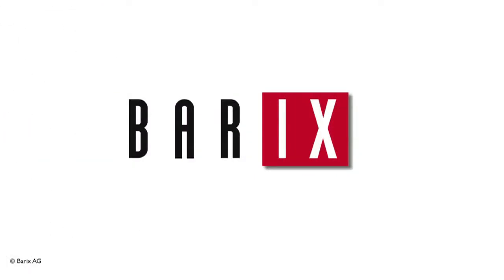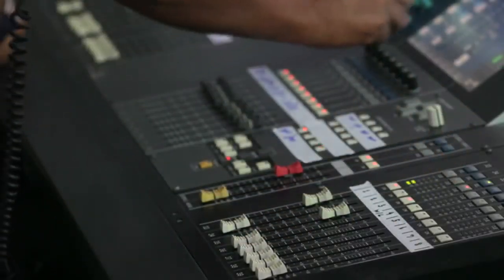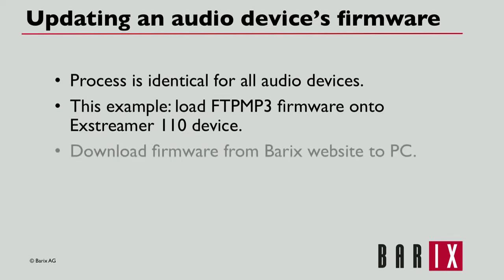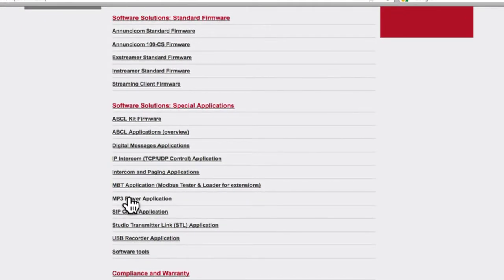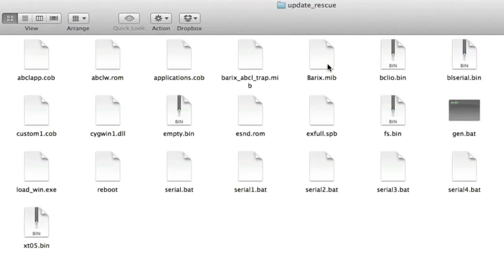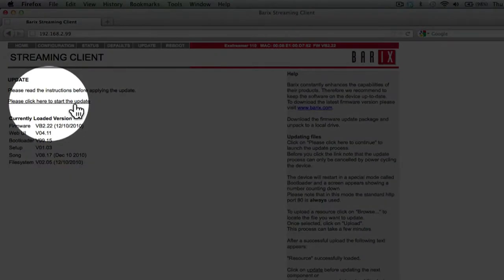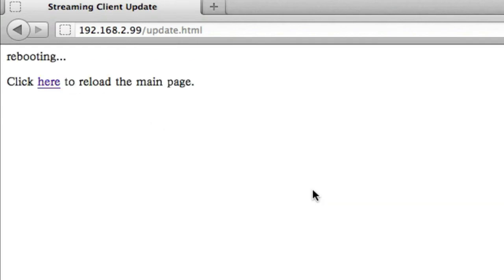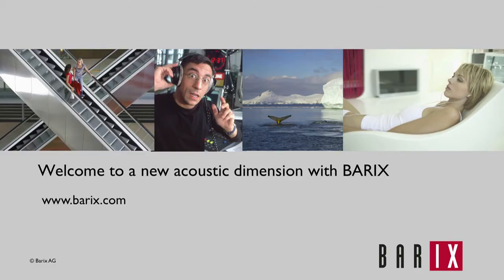How to update Barix Audio device firmware.mov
This movie explains hands-on how to update the firmware loaded in a Barix audio device via the web UI.